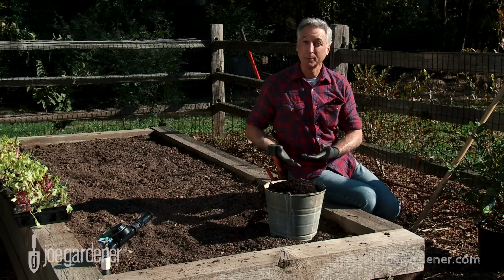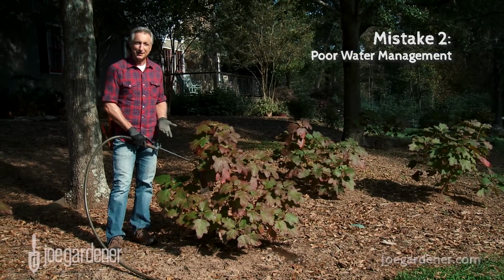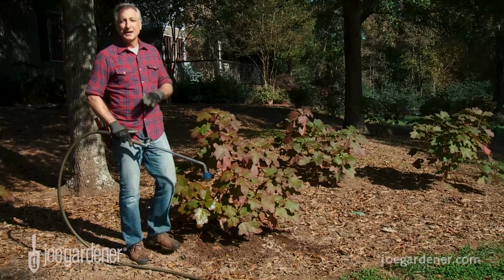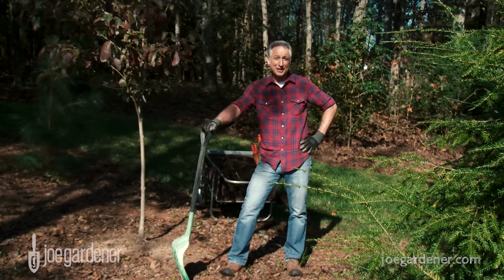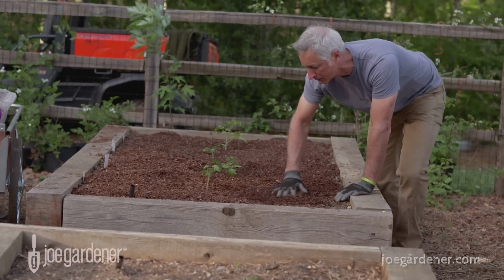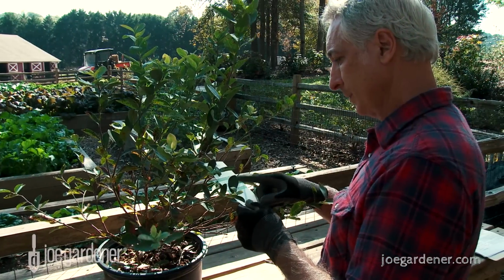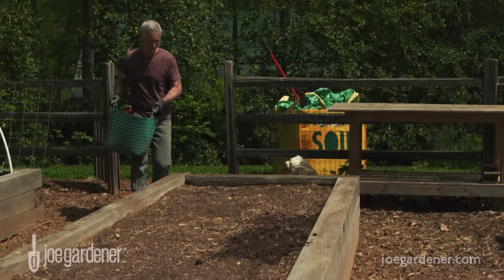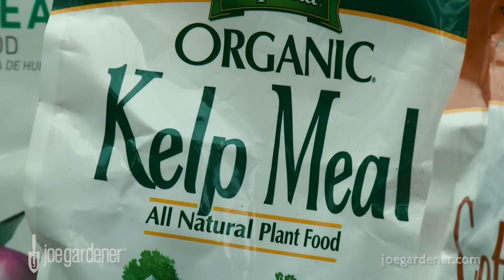5 Biggest Gardening Mistakes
Learn about 5 common mistakes you are making in your garden and landscape with Joe Lamp'l and the simple ways to avoid them. From how to properly water your garden, to the importance of good soil, we cover the garden mistakes you need to fix.

Learn the benefits of using Milorganite in your Landscape and Garden